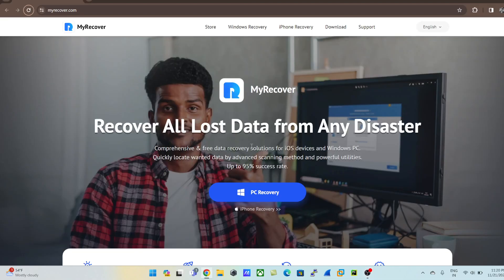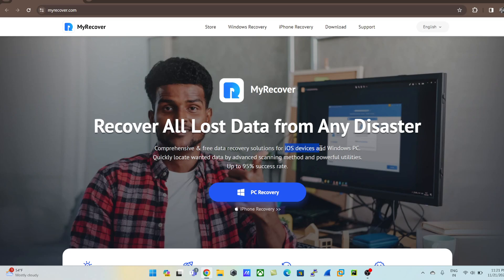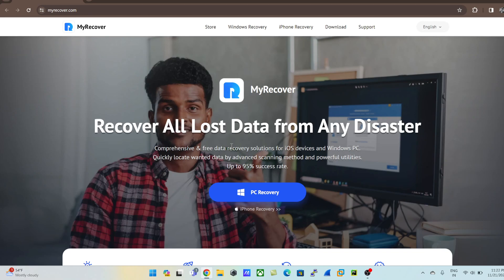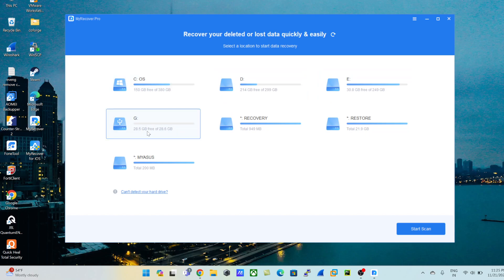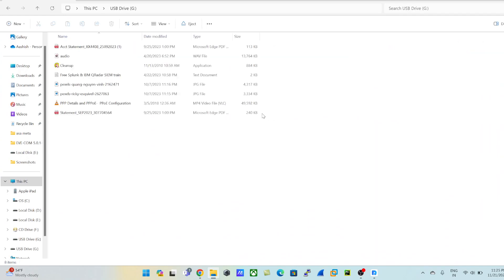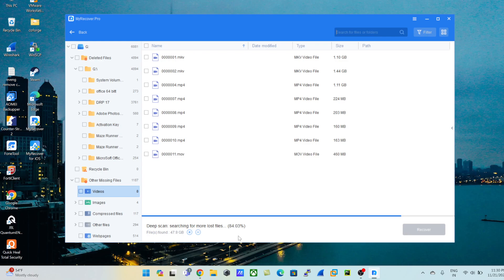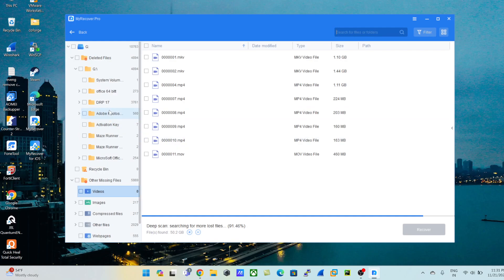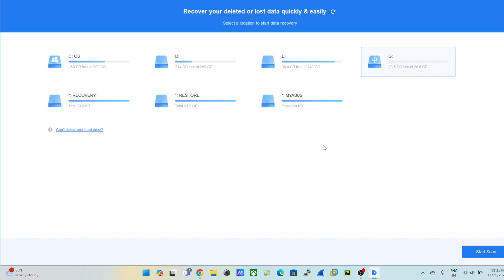MyRecover free Data Recovery Solutions for iOS Devices and Windows PC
MyRecover for Windows PC is suitable for all kinds of data loss situation and able to recover more than 200 types of data which meets 99.9% of users needs. No matter how you have lost your data, be it inadvertent deletion, disk formatting, system crash, virus attack, or more, this tool can be of great help. Besides, It has advanced scanning technology for both iOS Devices and Windows PC. The combined scanning method of Quick Scan & Deep Scan helps recover your data without any omissions. MyRecover for iOS can recover ten types of iphone ipod and ipad data without backup.